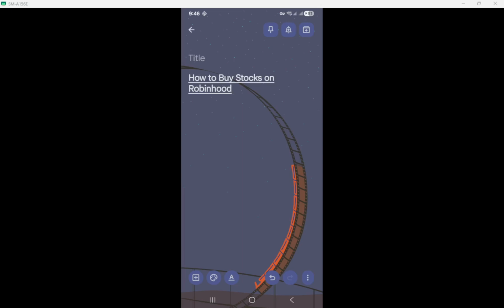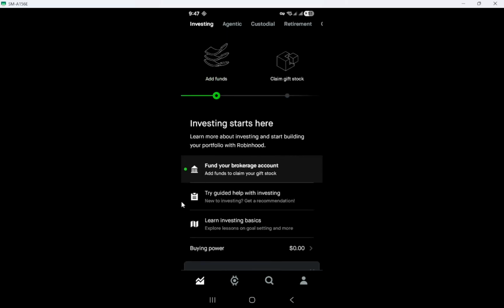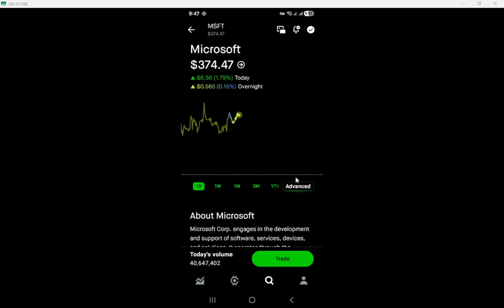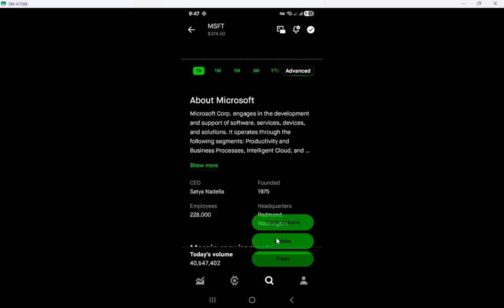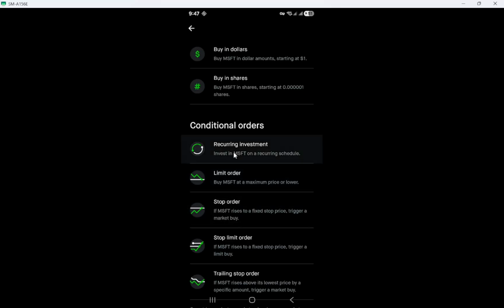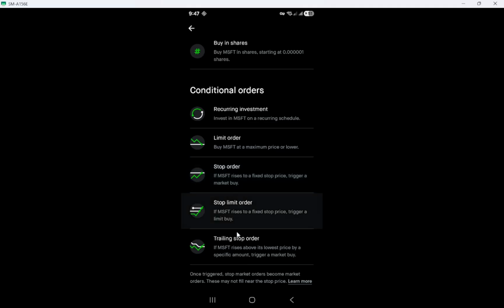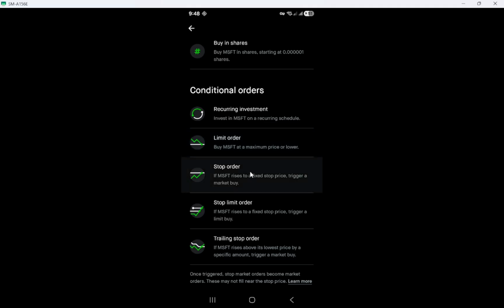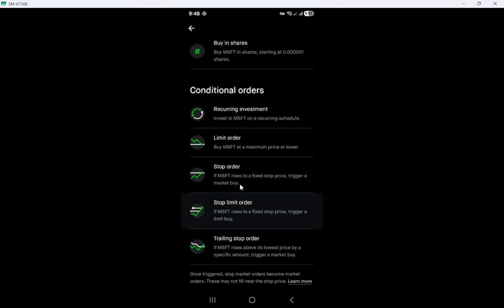How to Buy Stocks on Robinhood [2026 Full Guide]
How to Buy Stocks on Robinhood

Ready to take the plunge into investing? In today's video, we’ll guide you step-by-step on how to buy stocks on Robinhood, the popular app that’s making investing accessible for everyone. We’ll begin by explaining the essentials, such as how to fund your account with Buying Power—an absolute must for executing trades. You’ll learn how to easily navigate the app to find stocks using company names or ticker symbols. We’ll delve into the details that matter, from performance trends to recent news, helping you to make informed choices.

We’ll also cover different order types that Robinhood offers, including market and limit orders, helping you to tailor your investing strategy. Plus, for beginners, we’ll suggest starting with diversified ETFs to manage risk effectively. So, whether you're a novice or just brushing up your skills, this video will equip you with the knowledge you need to invest wisely on Robinhood. Let’s get started on your investing journey today!

Robinhood, buy stocks, investing, stock market, stock trading, how to invest, financial education, ETFs, market orders, limit orders, beginner investing, investment tips, app tutorial, personal finance